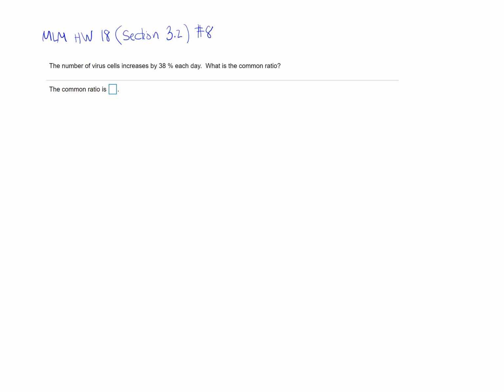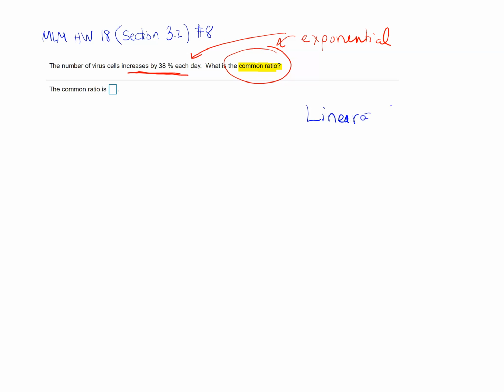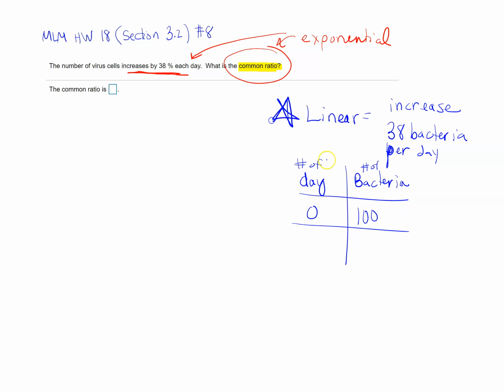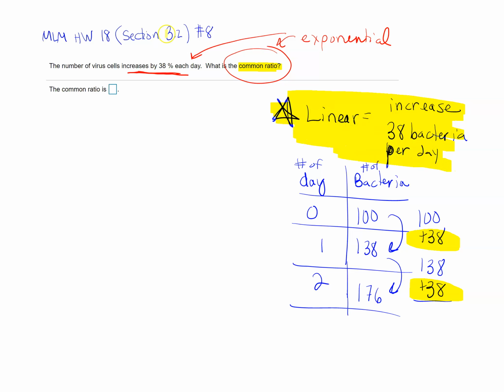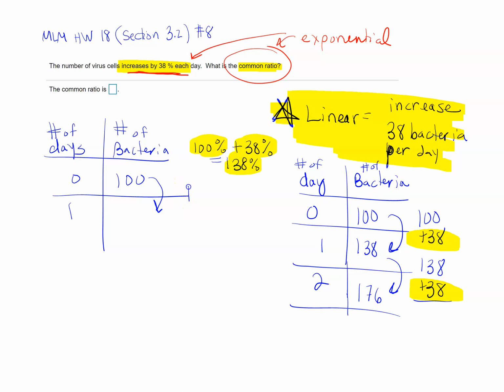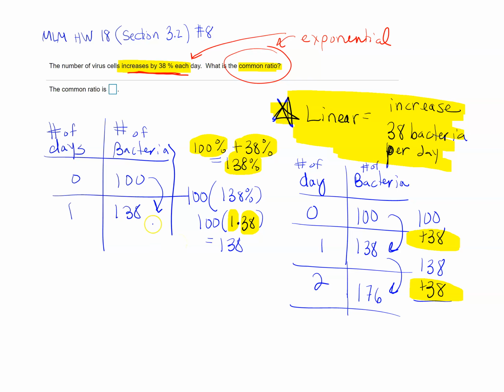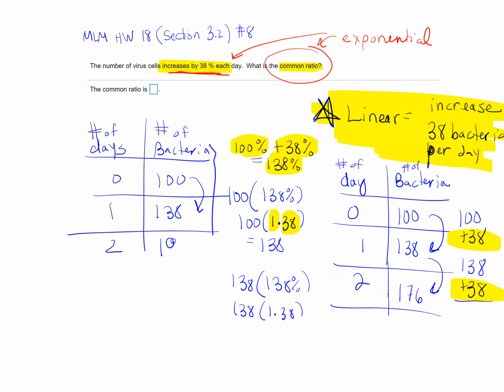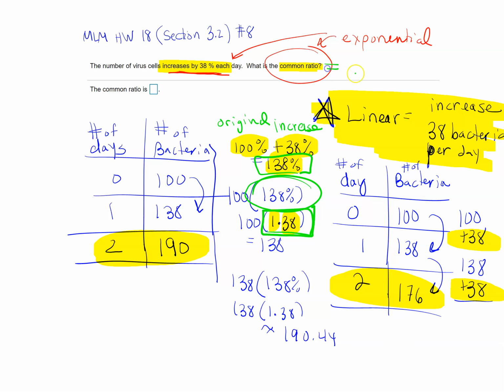MLM HW 18 Sec 3 2 #8